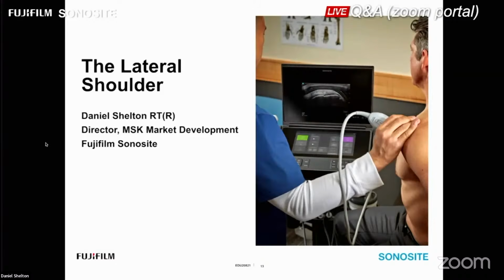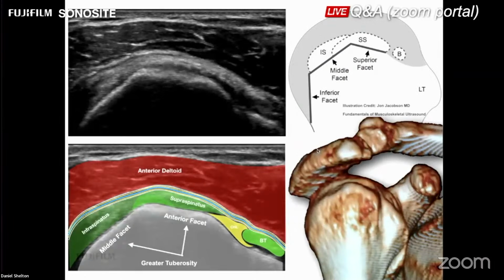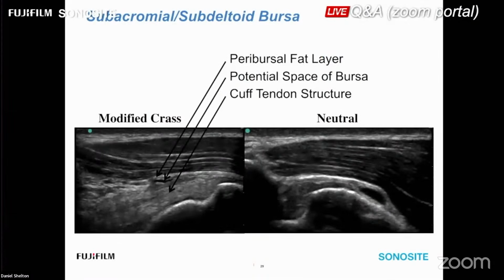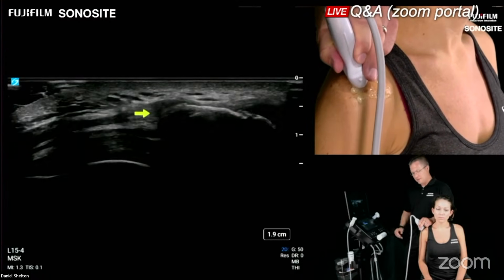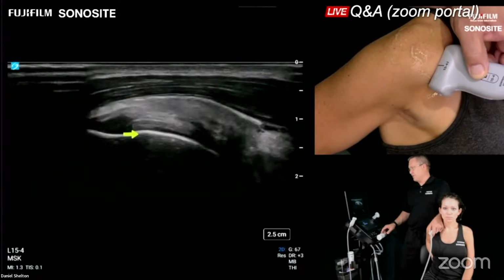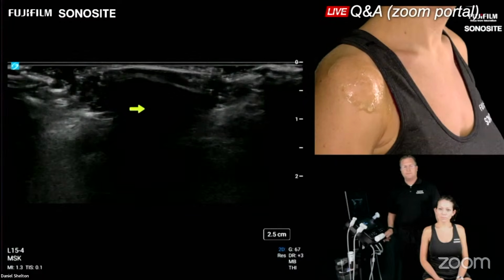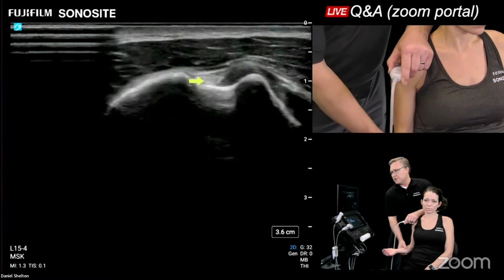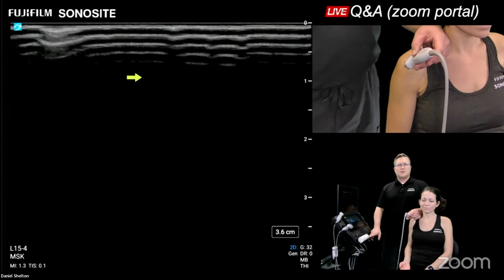Diagnostic Shoulder Ultrasound: Part 2 - Lateral Shoulder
Joint the live demo and chat in the zoom Q&A portal.  Questions are addressed after the presentation.